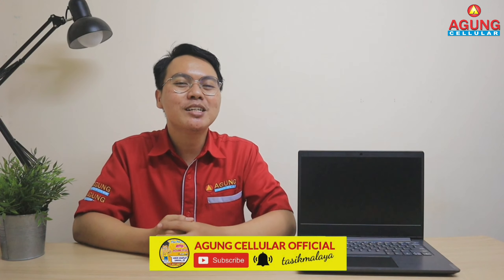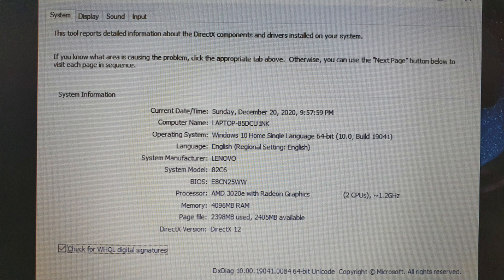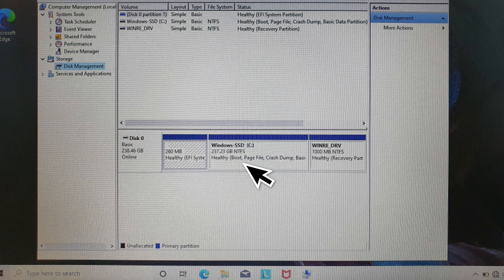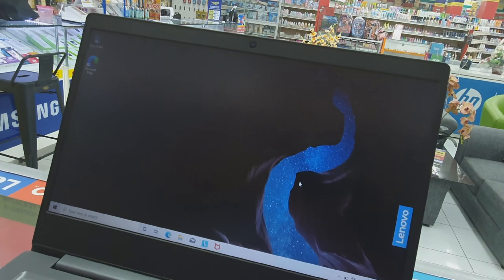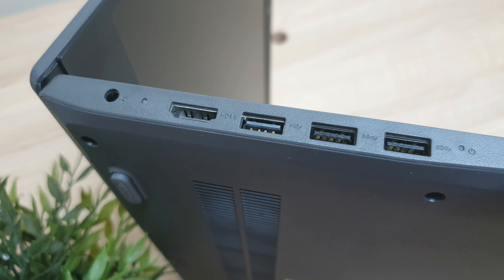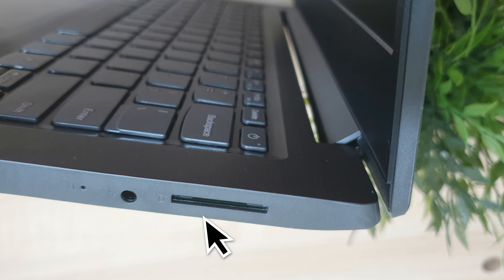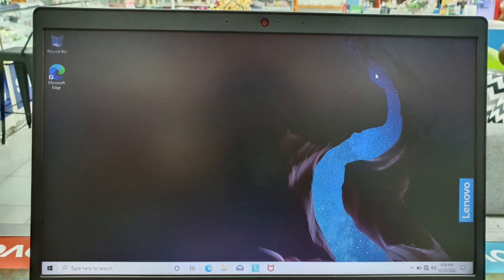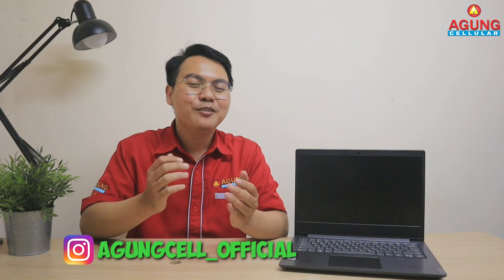Review Laptop Lenovo V14-ADA|Unboxing Laptop Lenovo V14-ADA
Dapatkan Unitnya hanya di Agung Cellular Termurah, Terlengkap dan Terpercaya.